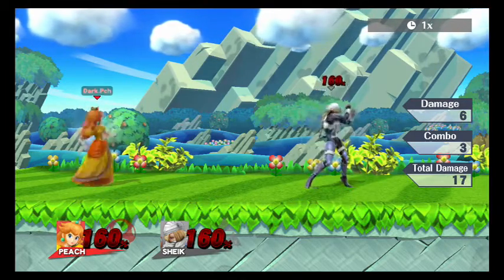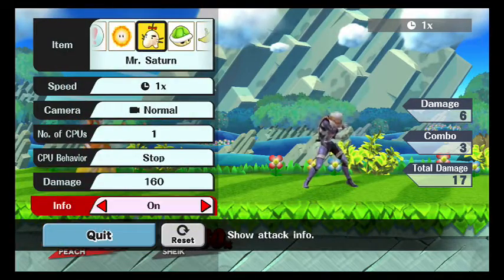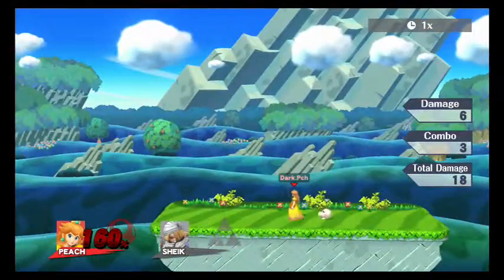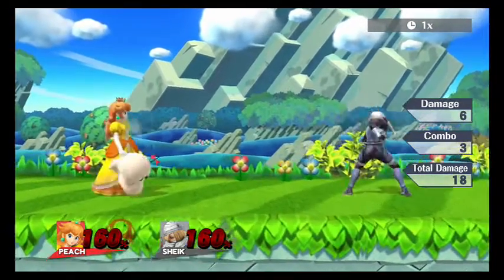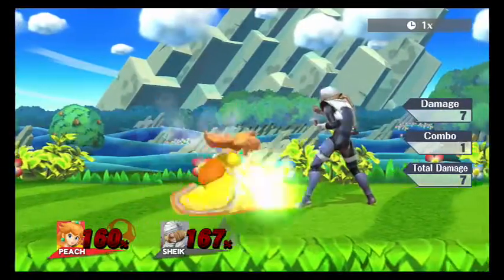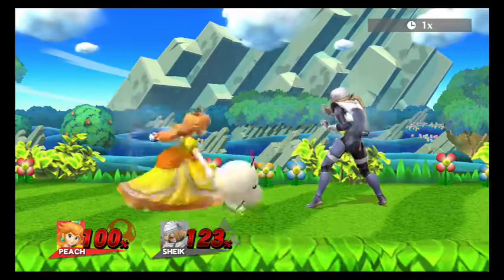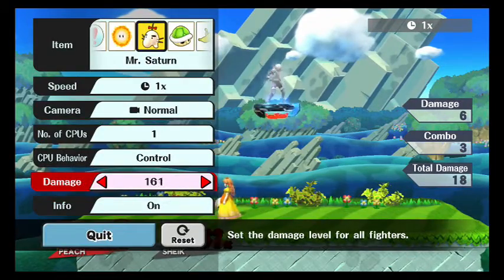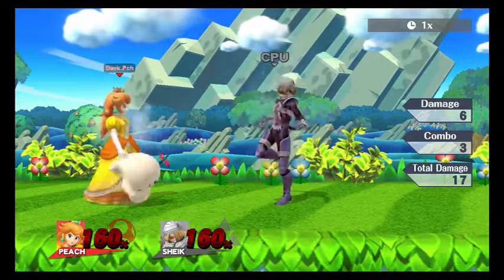Mr.Saturn Ground Launch + Tricks ( SSB4 )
A Peach player by the name of Gagelax found that Mr.Saturn can launch you off the ground at certain%. As I was making this video, I found another thing you can do with it to create more options of finishing your opponent off. This vid will explain it all.

1:47 - Words of advice
5:04 - Other tricks with Mr.Saturn

You can keep updated with what will be coming out next on my channel, tournaments etc on my twitter: